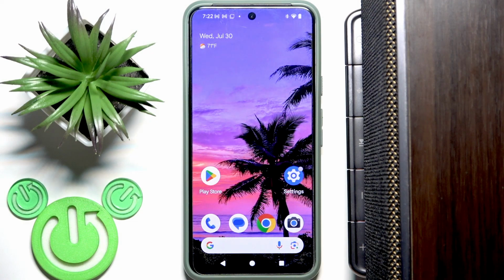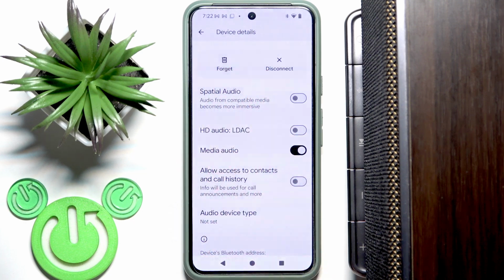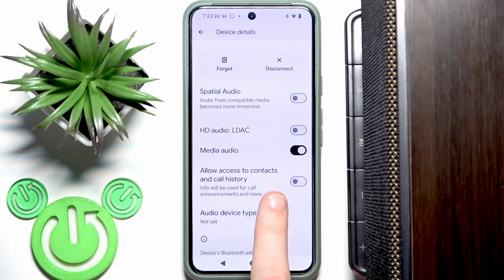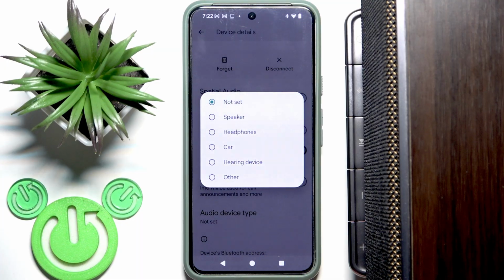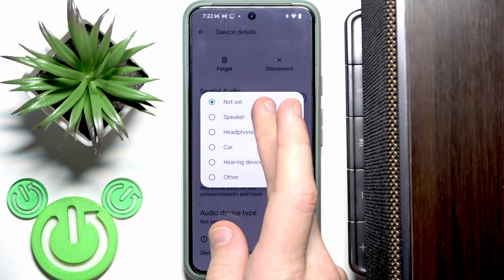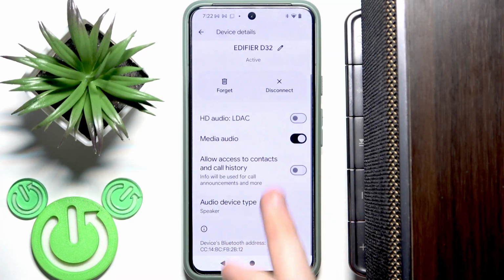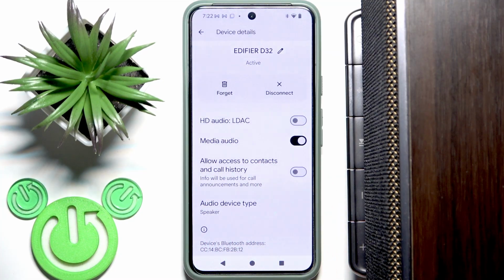EDIFIER D32 – How to Set Device Type on Android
If you want to make sure your EDIFIER D32 speaker is recognized correctly on your Android phone, this video will show you how to set the device type for your EDIFIER D32 using Android settings. Learn how to access Bluetooth or connected devices, find your speaker in the list, and select the correct device type for the best audio experience. This step-by-step guide is perfect for anyone who wants to optimize their EDIFIER D32 speaker connection on any Android device, whether you have stock Android or a custom version.

How to set device type for EDIFIER D32 on Android?
How to change EDIFIER D32 device type in Android Bluetooth settings?
Where is the device type option for EDIFIER D32 on Android phones?

0:00 Introduction
0:11 Open Bluetooth or Connected Devices Settings
0:22 Find EDIFIER D32 in Device List
0:28 Access Device Info or Settings
0:33 Locate Device Type Option
0:37 Select Speaker as Device Type
0:44 Confirm Device Type Change
0:50 Success and Outro